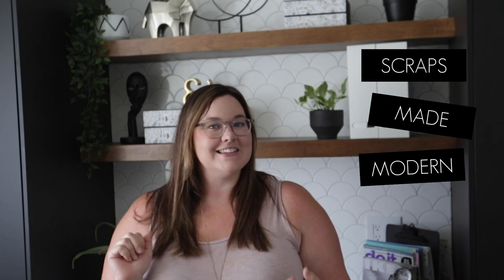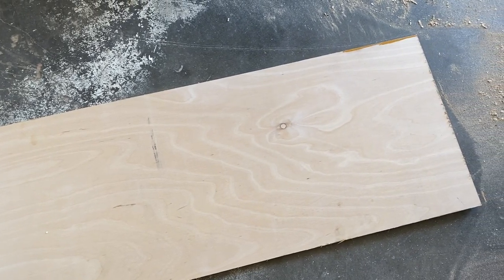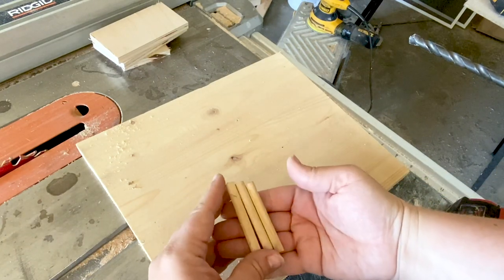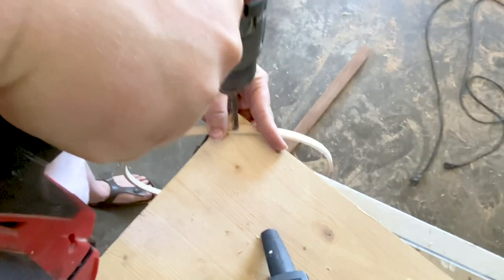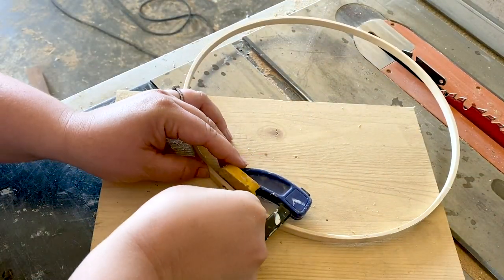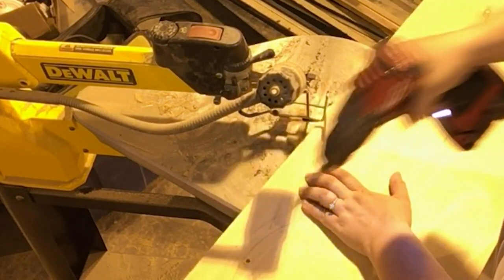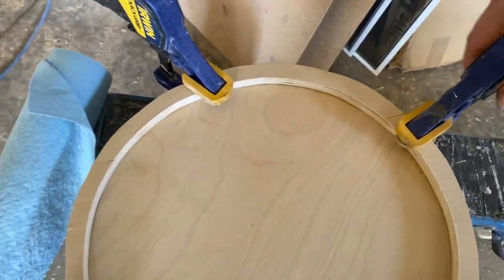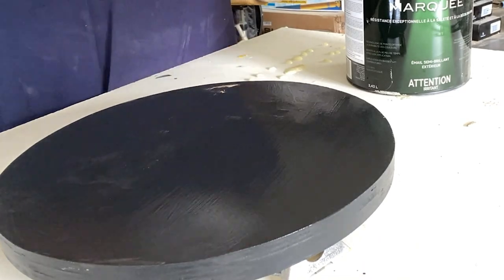SCRAPS MADE MODERN | Scrap Wood DIY Projects | Modern Tray and Decor ideas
Welcome back to our new series: Scraps Made Modern! In this series we tackle easy scrap wood DIY projects and make new modern decor. In this video we are making two beautiful modern decor pieces out of scrap plywood: a modern tray and some circlet stands.

Painting Triangles
Embroidery Hoops

Paint colour was Carbon by Behr Paint.